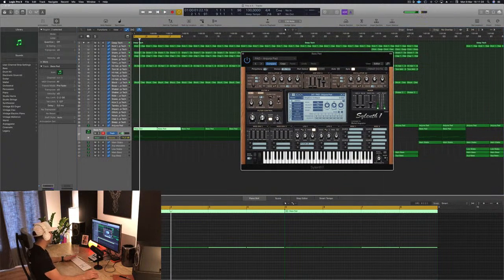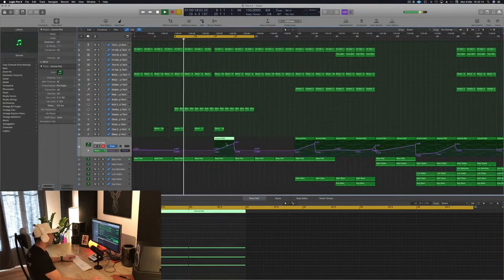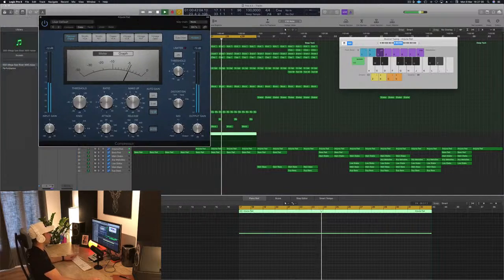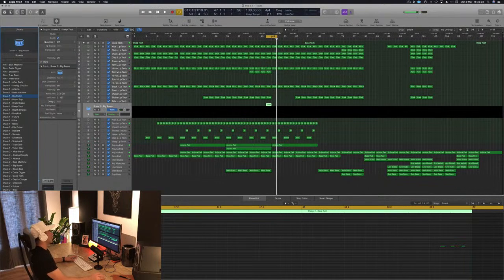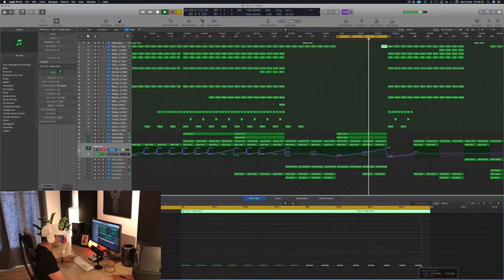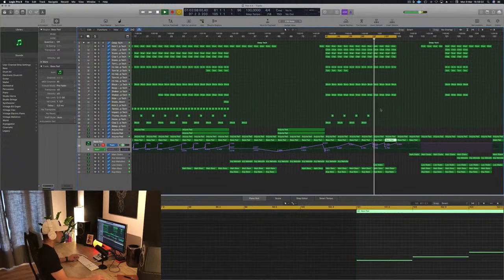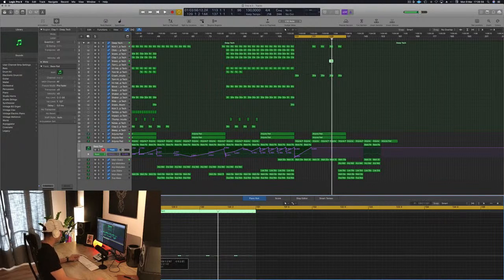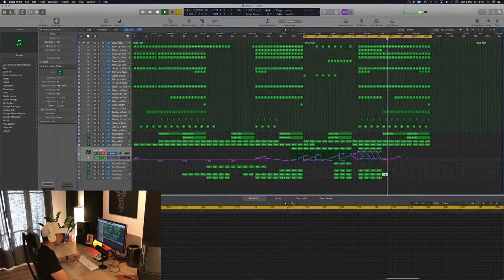How to Arrange and mix trance music + Logic Pro X Template | Live Electronic Music Tutorial #070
Celebrate our 70th episode with an advanced tutorial on mixing and arranging progressive trance using Logic Pro X. We'll use the exclusive template from our EDM Sessions Episode 004 to give you professional insights into music production.

What You'll Learn:
Creating a DJ-Friendly Intro: Learn how to craft a 2-minute intro that leaves room for smooth transitions in a DJ set.
Bassline Integration: Discover how to add and automate basslines to enhance your track's depth while maintaining mix clarity.
Sound Design for Transitions: Add specific elements to your mix that facilitate seamless song transitions, making your track ideal for club and festival play.

Key Features:
Logic Pro X Template: Use our custom template from EP004 for an authentic production experience.
Mixing Techniques: Detailed walkthrough on using automation for sound filtering and mix balancing.

Join us in this tutorial to elevate your trance music production skills. May the sounds be with you!